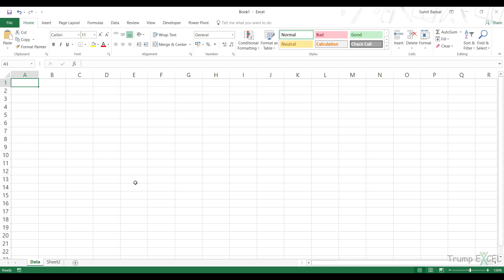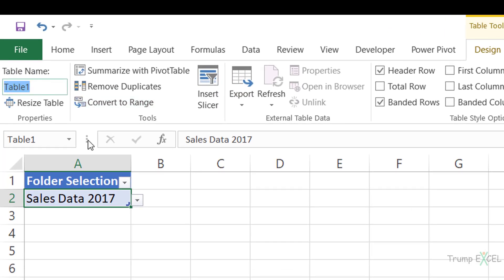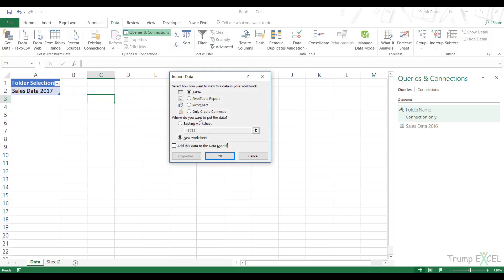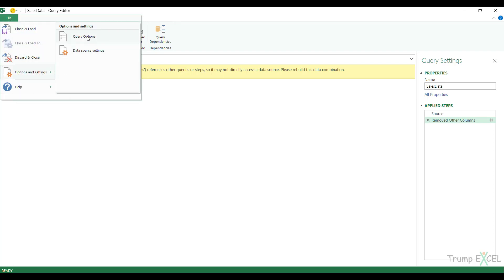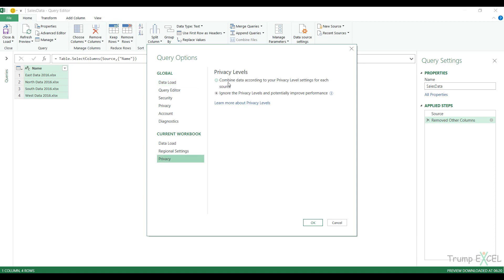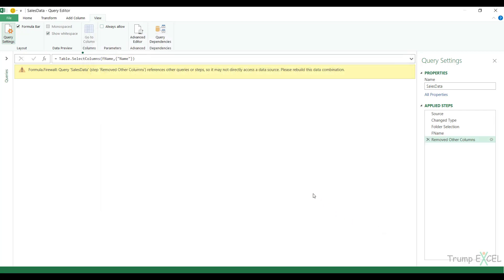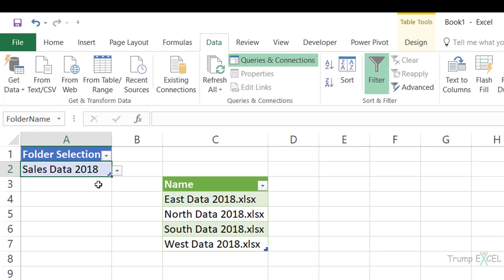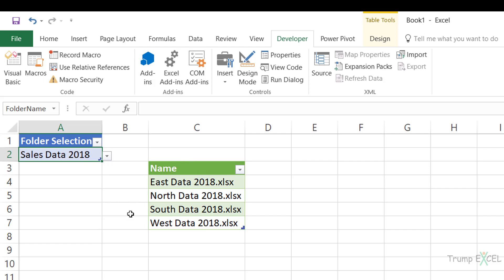40 - Get Files Names from a Folder Based on User Selection in Excel using Power Query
In this video, I will show you how you can get all the file names based on what folder you have selected.

Suppose you have multiple folders that keep getting updated with new files, you can create a drop-down with the names of the folders and use the technique shown in this video to get all the file names when you make a selection from the drop-down